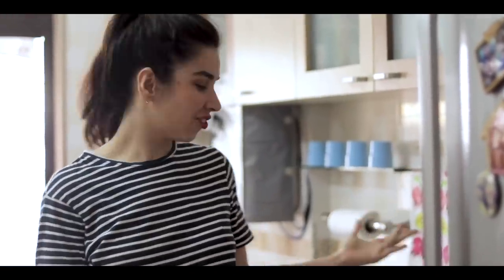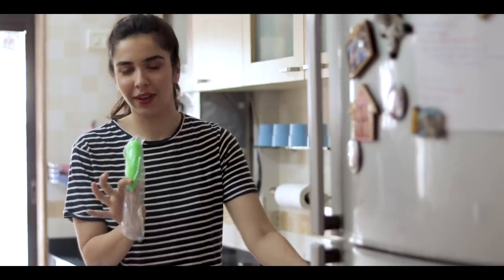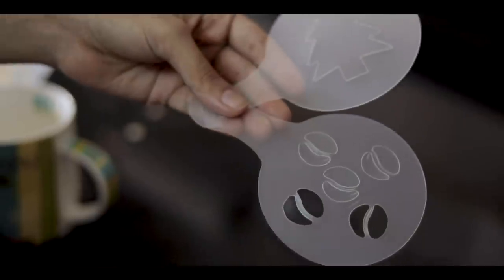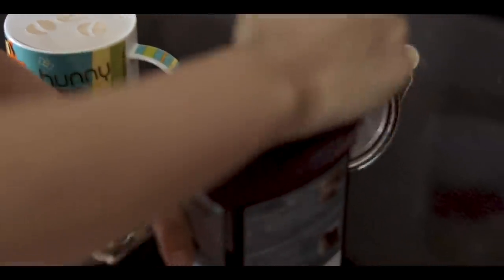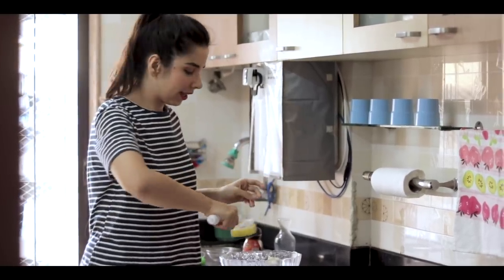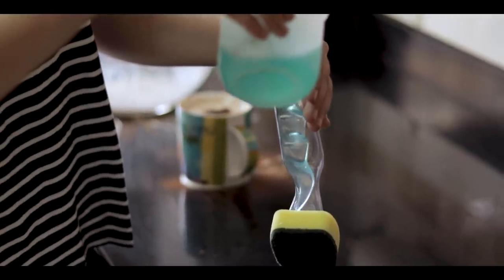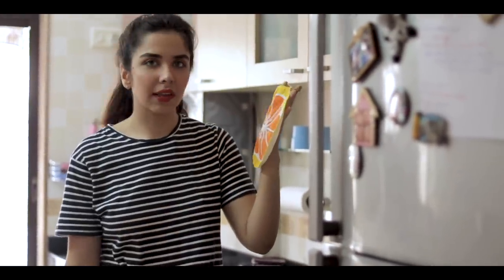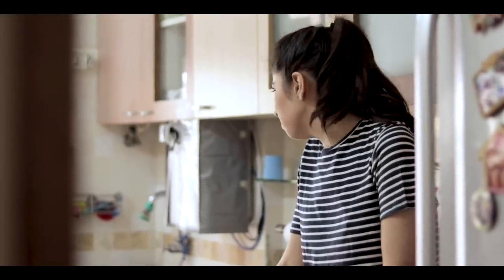WTF?! Testing Weird Kitchen Tools From Club Factory - Do They Even Work?? | Vlogmas Day 5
Love,
Heli ;)